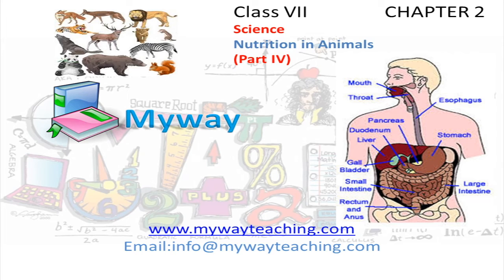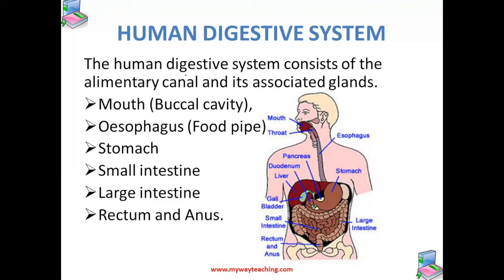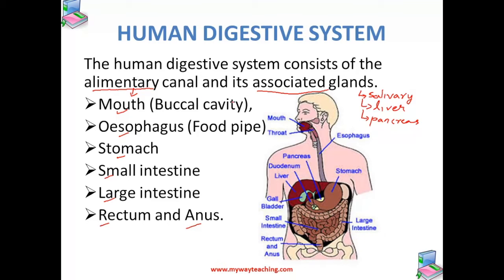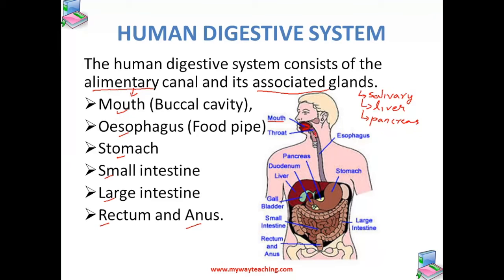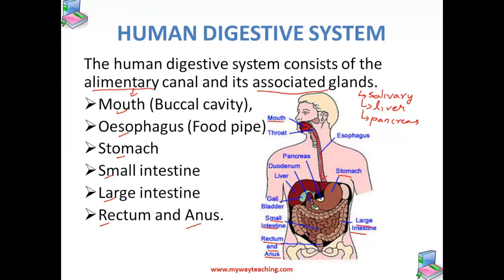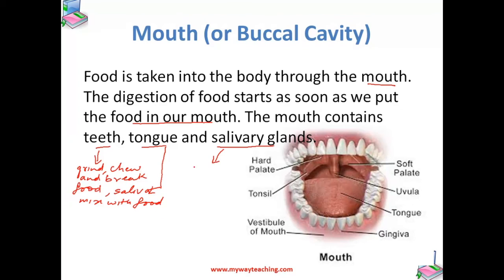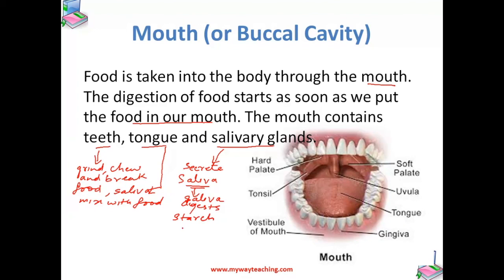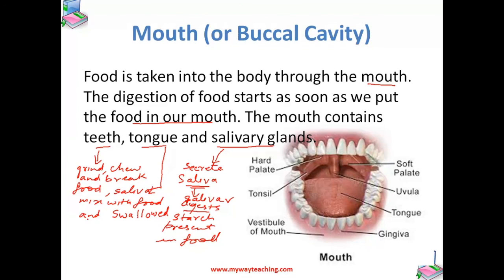Science Class 7 Chapter 2 Part 4|Nutrition in Animals